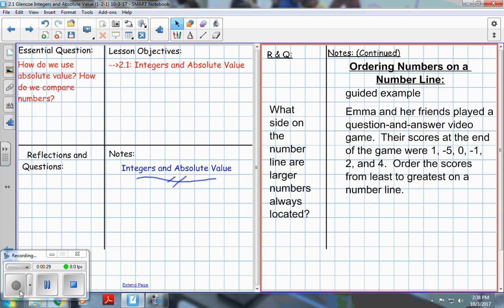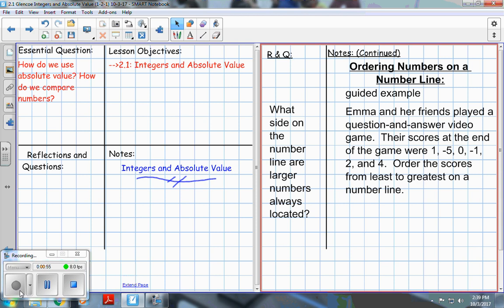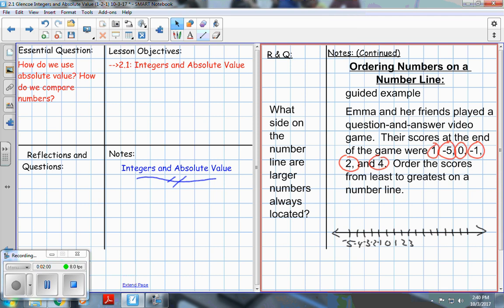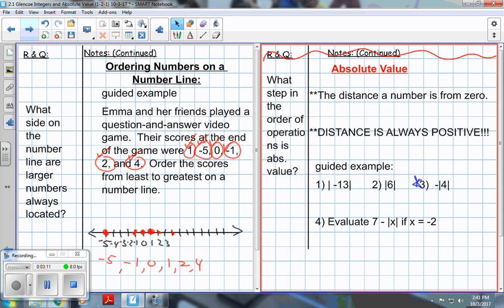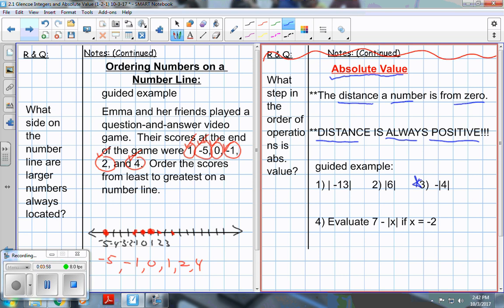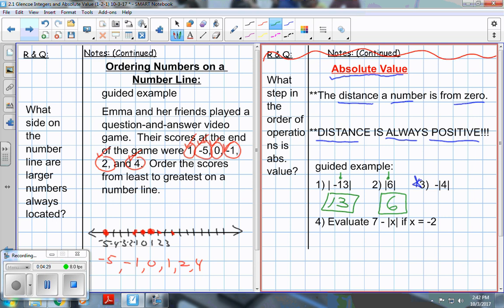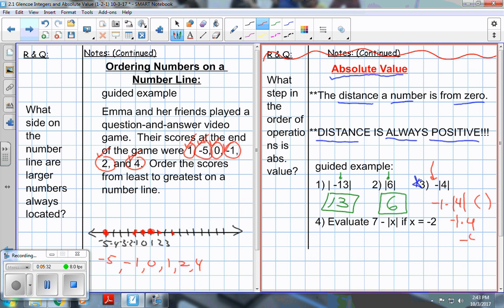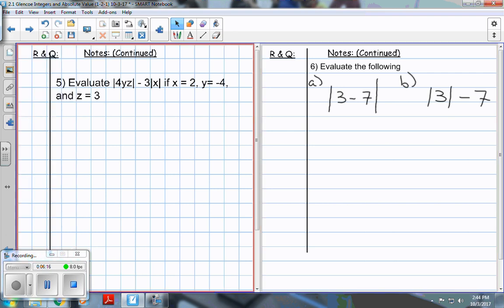2.1 Glencoe Integers and Absolute Value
In this lesson, we are learning how to use absolute value with integers, and how we will apply absolute value symbols in the order of operations.